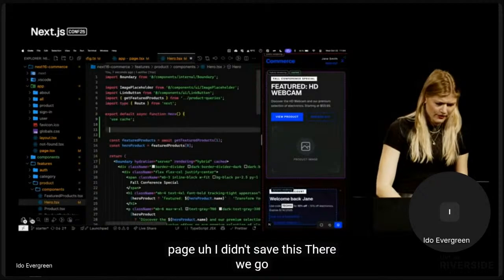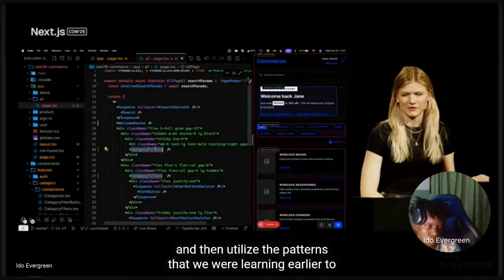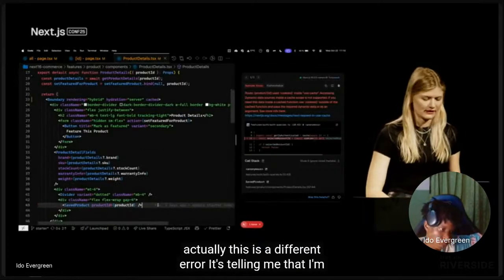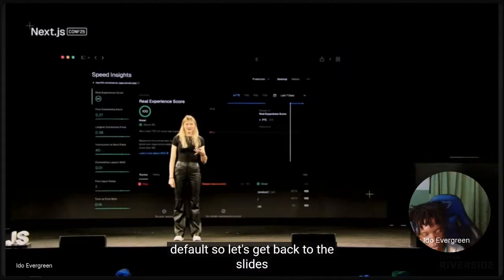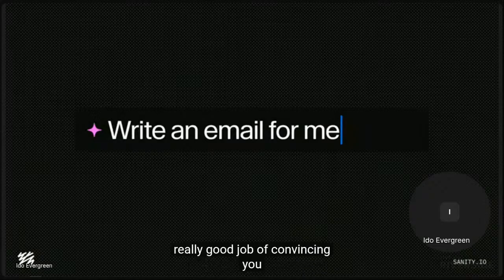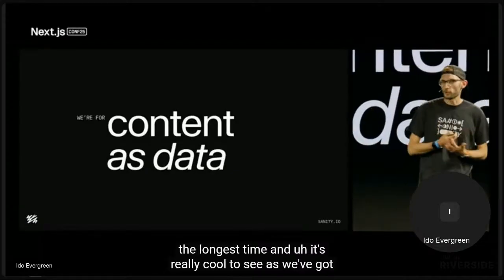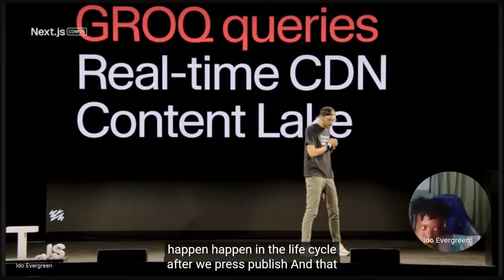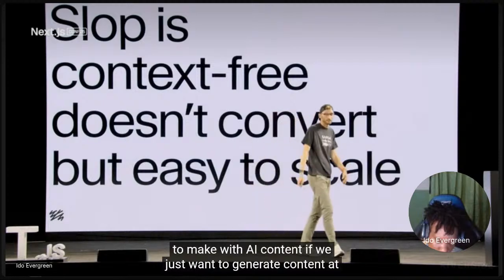Nextjs Conf 2025 watchparty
Join me